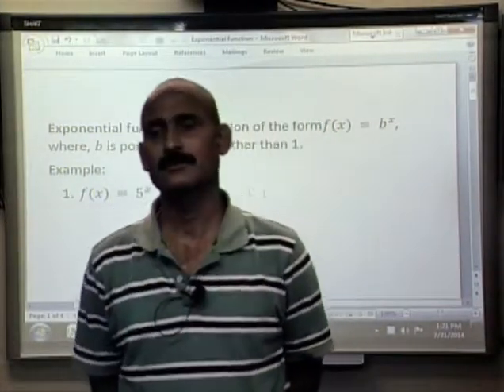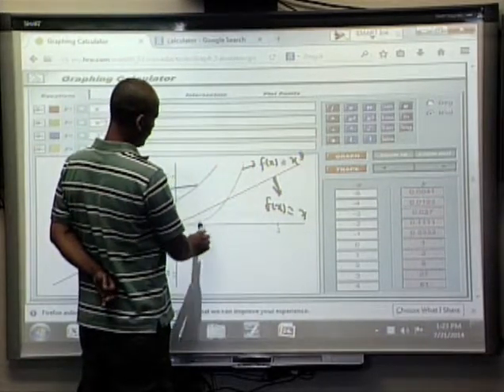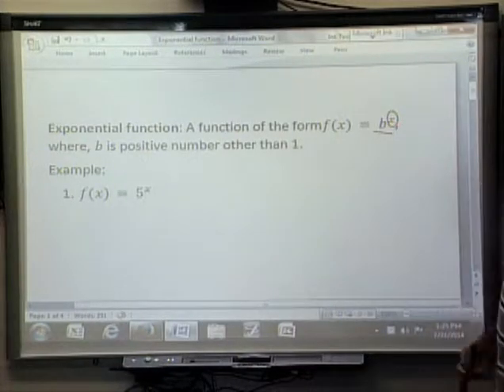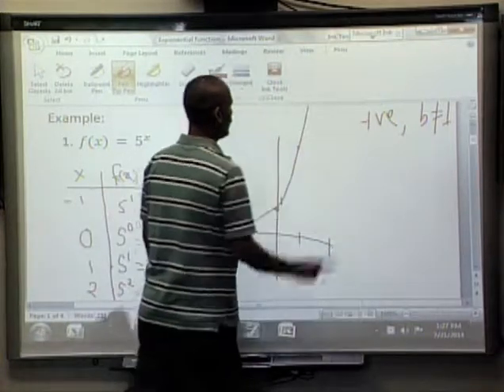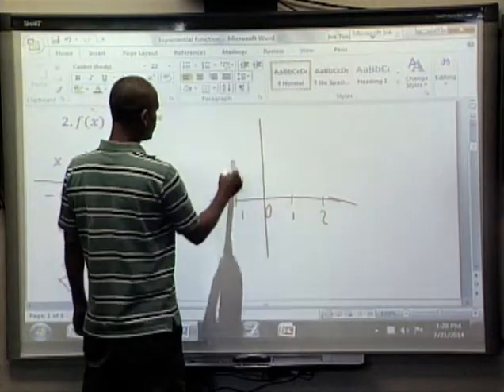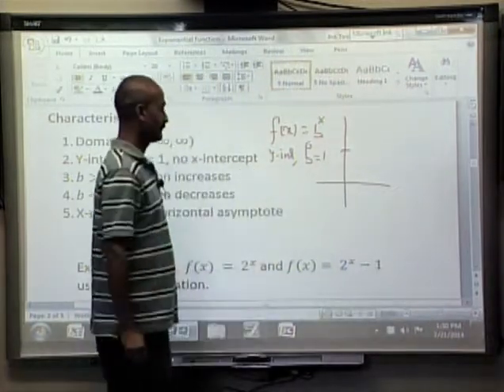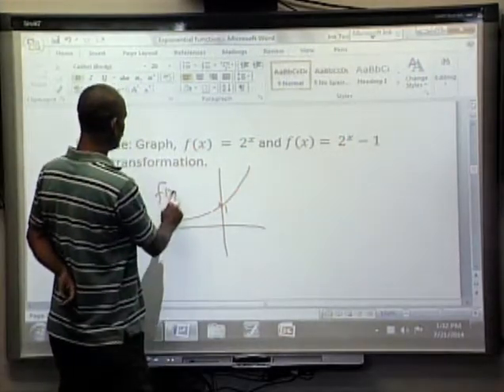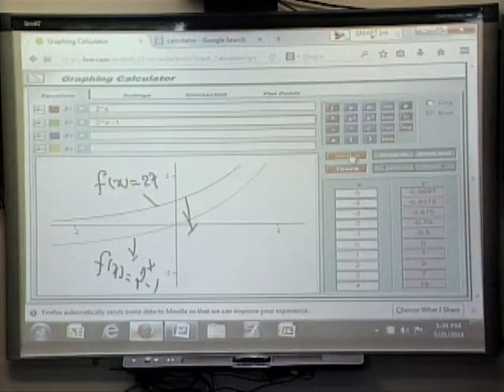MAT 128 - Exponential Function